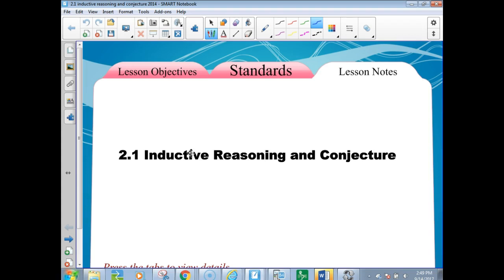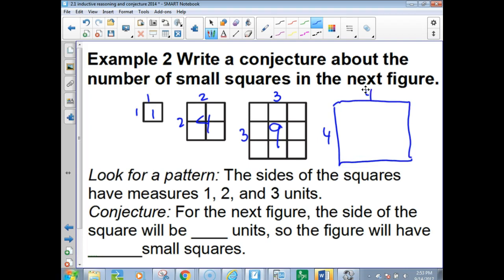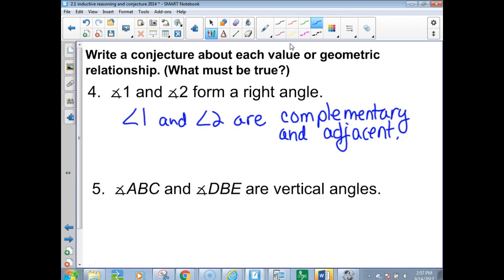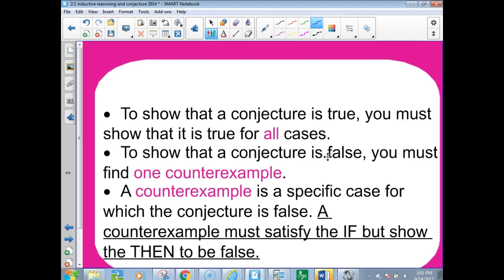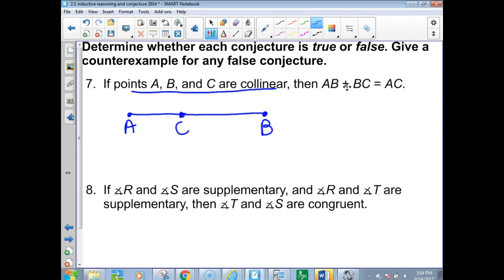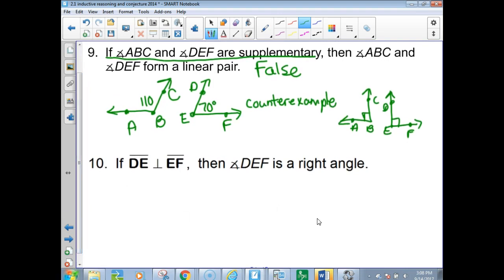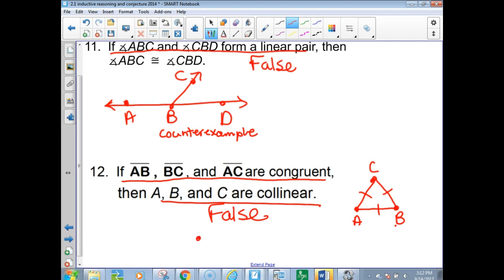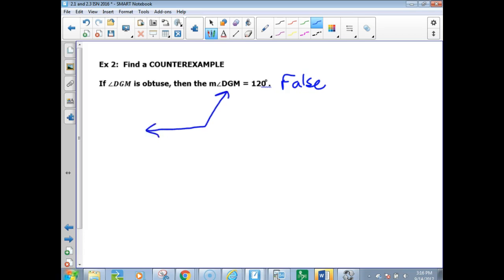Geo 2.1 Conjecture and Inductive Reasoning